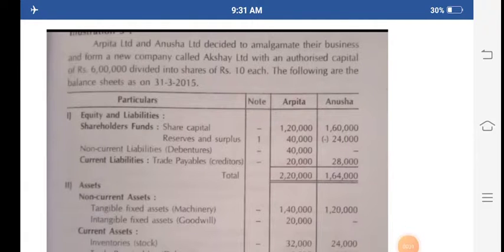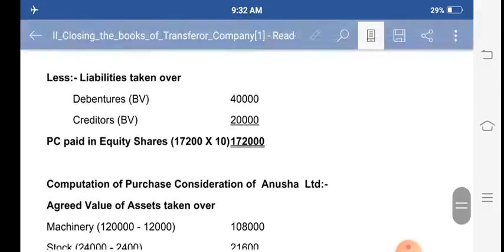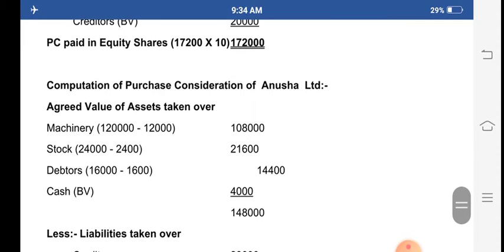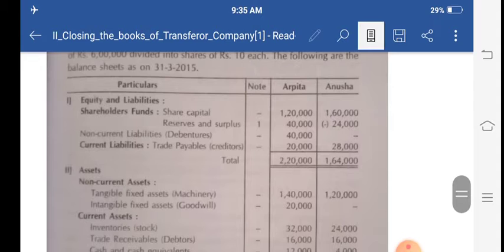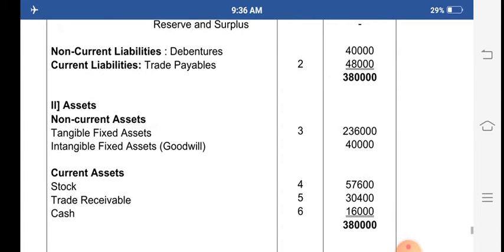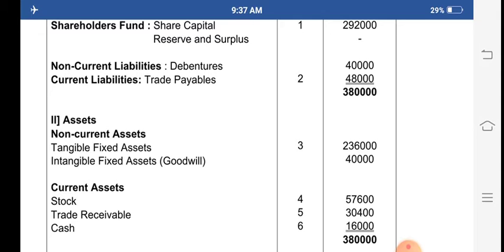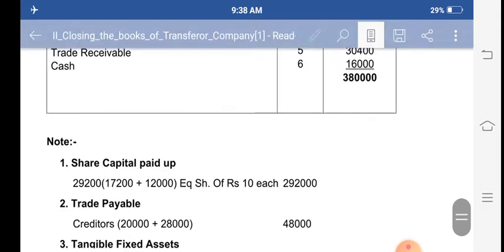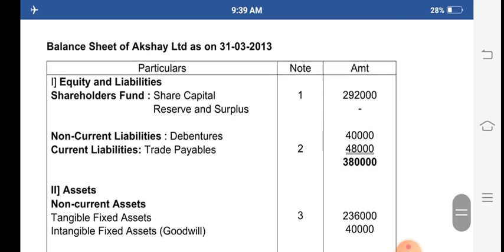4th Sem Corporate Accounting II vedio No 16